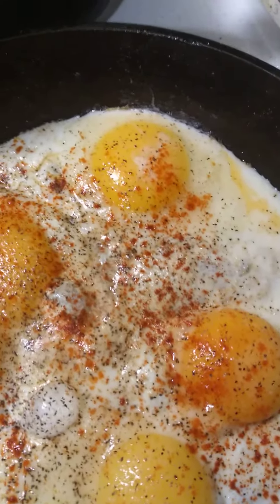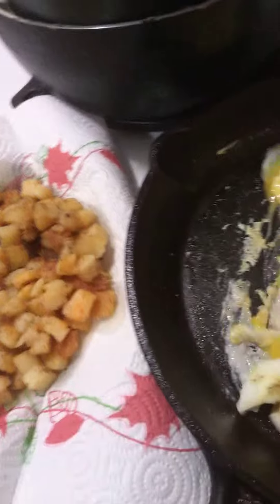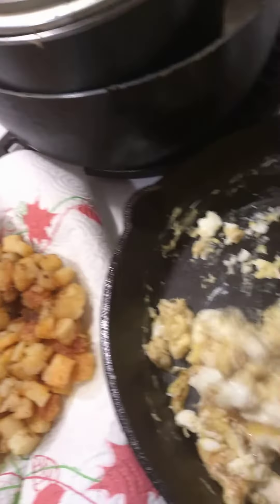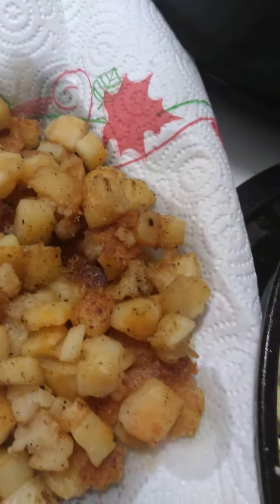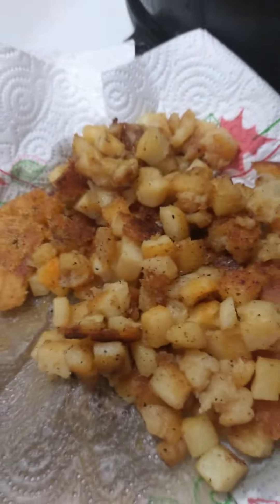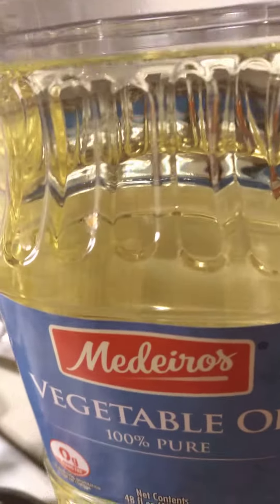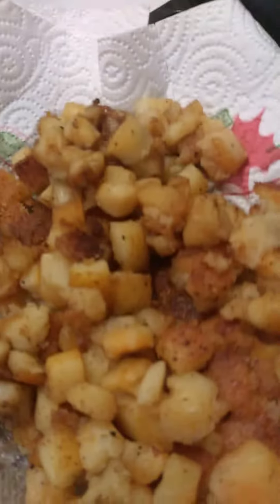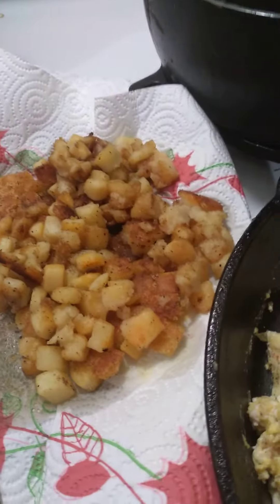Scrambled Eggs 🥚 Fried hard with some Turkey Sausages Patties and Turkey bacon 🥓.